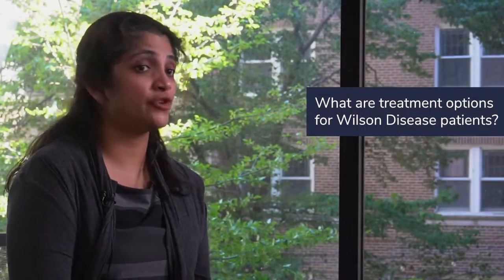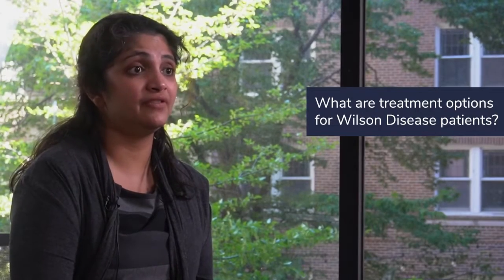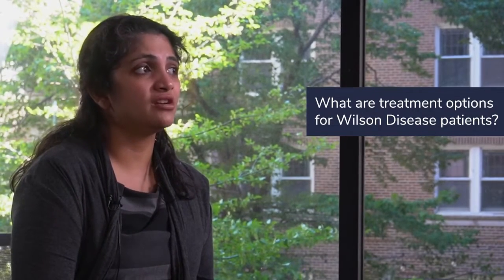Wilson Disease: Symptoms, Diagnosis, and Treatment with Pediatric Gastroenterologist Dr. Heli Bhatt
If you or a family member has been diagnosed with Wilson disease, you may be wondering what caused it and what your treatment options are.

Hear from Dr. Heli Bhatt, a Pediatric Gastroenterologist and Transplant Hepatologist who treats rare diseases like Wilson disease.

Dr. Bhatt is part of the Rare Disease Center of Excellence at M Health Fairview, a collaboration among University of Minnesota, University of Minnesota Physicians and Fairview Health Services of Medicine. M Health Fairview is one of only 31 Rare Disease Centers of Excellence designated by NORD (National Organization for Rare Disorders). These institutions are cutting-edge facilities, with the goal to provide standards of specialized care and disease management for people living with rare disease and their families.

Want to know more about Dr. Bhatt? Meet her, learn more about her background, training, credentials, and research, and request an appointment

00:00 - Meet Dr. Bhatt
00:07 - What is Wilson's Disease?
00:45 - What causes Wilson Disease?
01:40 - What is Wilson’s eye?
02:12 - Should patients with Wilson
Disease be on any special diets?
03:30 - What are the main symptoms
of Wilson Disease?
04:58 - How is Wilson Disease diagnosed?
06:34 - At what age do Wilson Disease
patients show symptoms?
06:49 - What kinds of tests or scans
are used to diagnose Wilson Disease?
07:10 - What are treatment options
for Wilson Disease patients?
08:49 - Should Wilson Disease patients
undergo ongoing monitoring or testing?
09:32 - Can Wilson Disease be cured?
09:51 - If someone undergoes a liver transplant,
will they still have the disease afterwards?
10:15 - What is the prognosis for
Wilson Disease patients?
10:59 - How does accumulated copper in
the body manifest in other symptoms?
11:54 - What is the life expectancy
of Wilson Disease patients?
12:07 - What is M Health Fairview’s approach to
treating patients with Wilson Disease?
13:44 - Why does a team approach matter
when treating Wilson Disease?